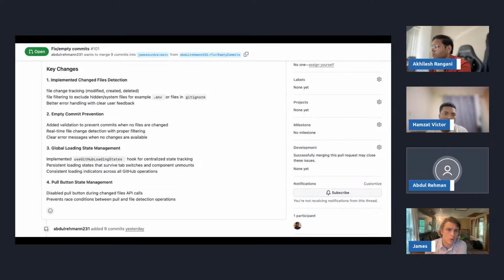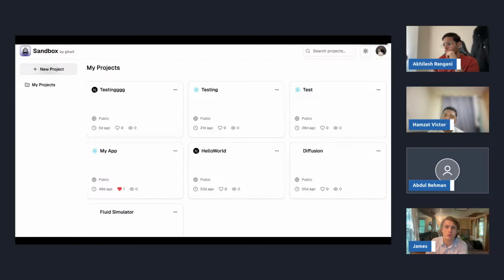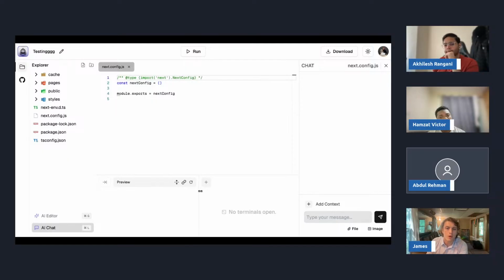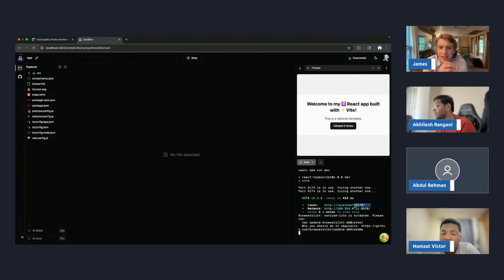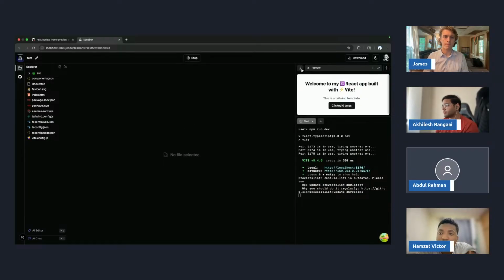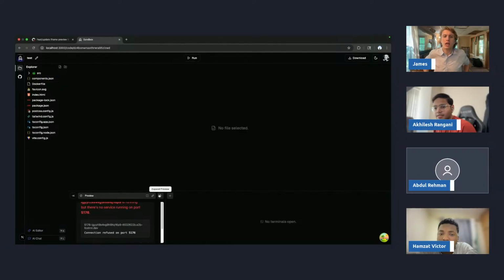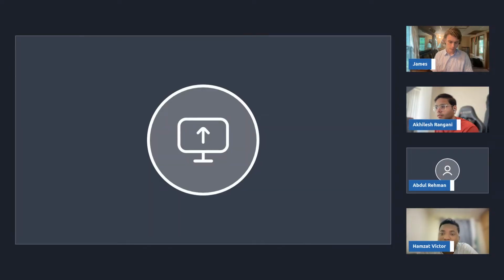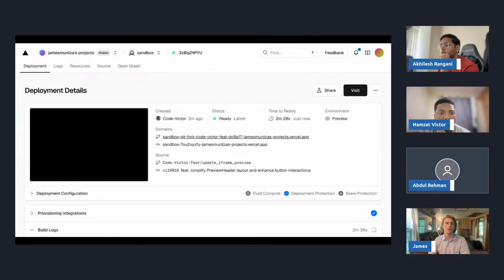Building GitWit: July 29